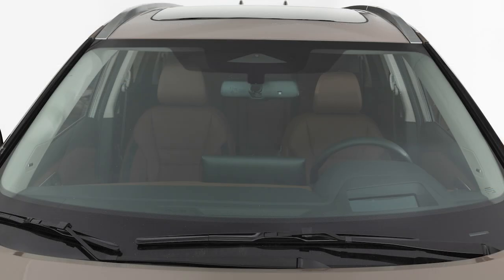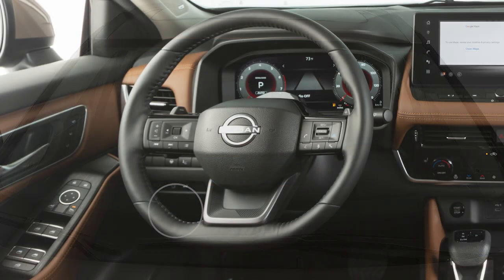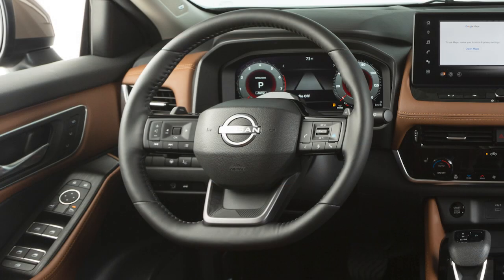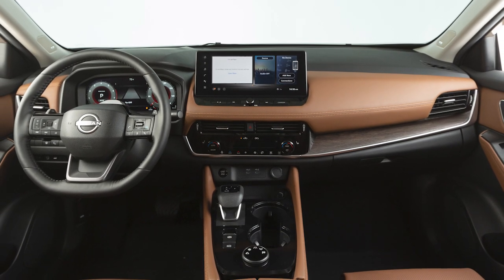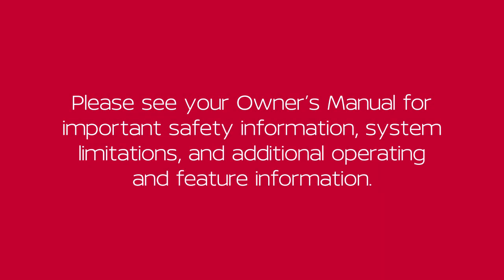2026 Nissan Rogue - Heater and Air Conditioner (automatic)